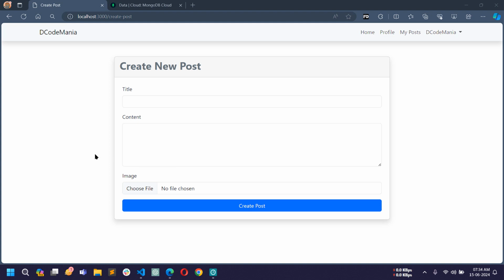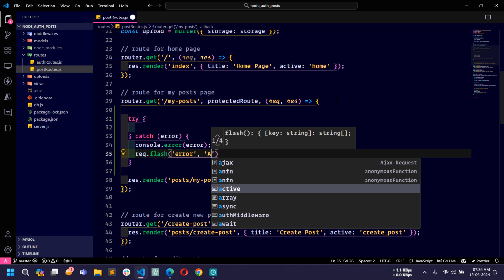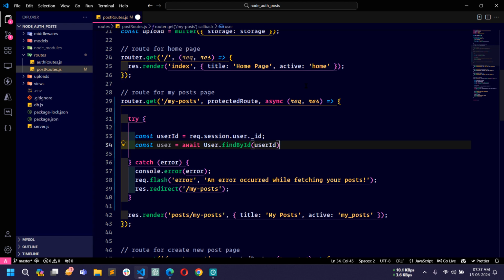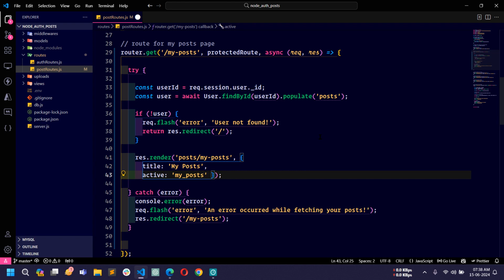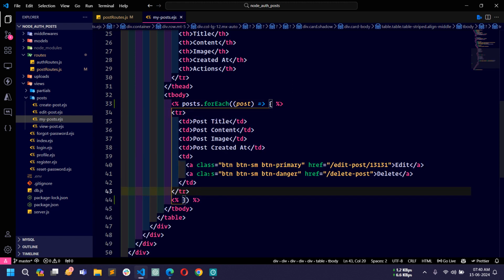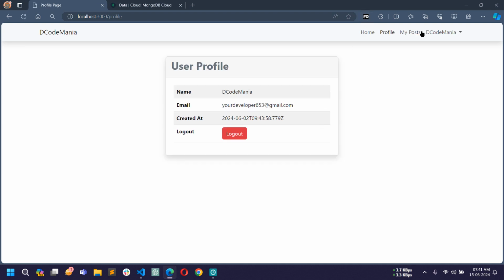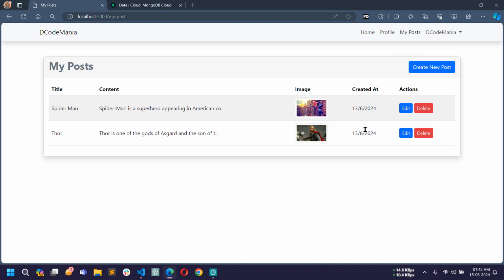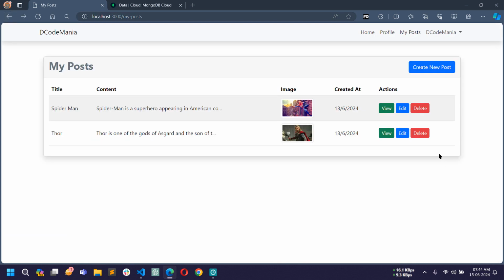11 - Build Full Authentication And Post Management System | Node, Express, MongoDB & EJS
Hello friends!

In this tutorial, you will learn the following:

- Fetching all posts of current logged in user.
- Sending all fetched posts to the view file.
- Using loop in view to iterate and display posts in tabular format.